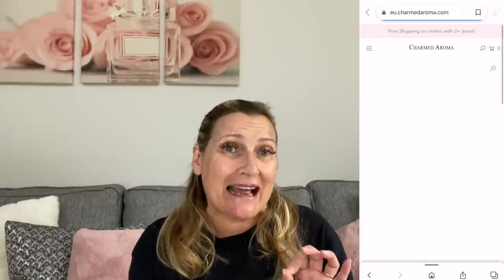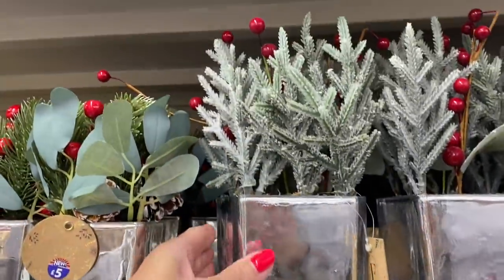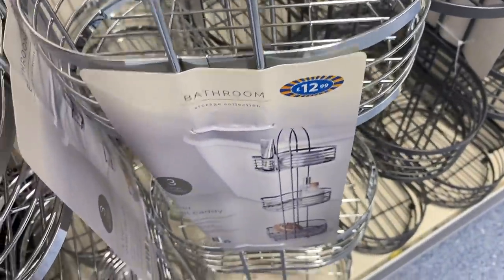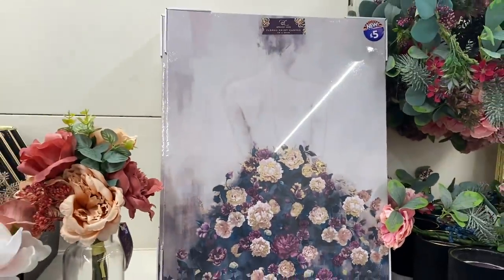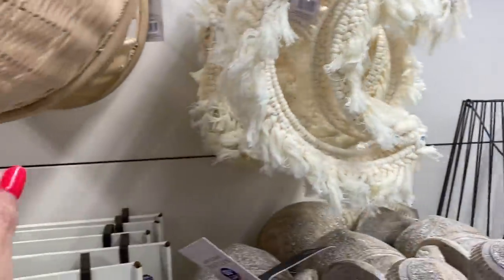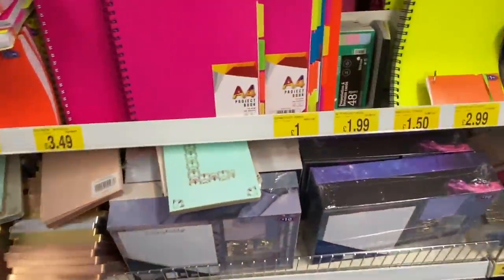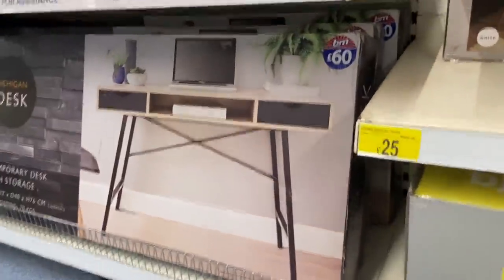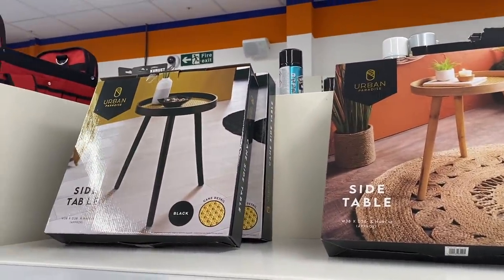B&M come shop with me / Homeware / New in / Autumn / Charmed Aroma candles & bath bombs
Hi my lovelies, I hope you are all doing really well and enjoying your weekend. Today I am taking you around b&m with me having a look what’s new in Homeware. I hope you enjoy! Take care, lots of love Emma xx